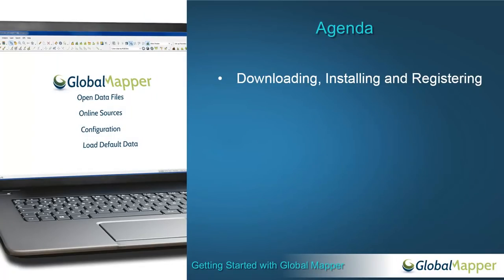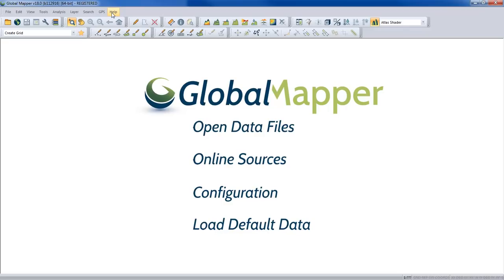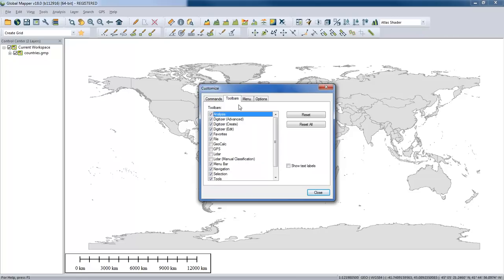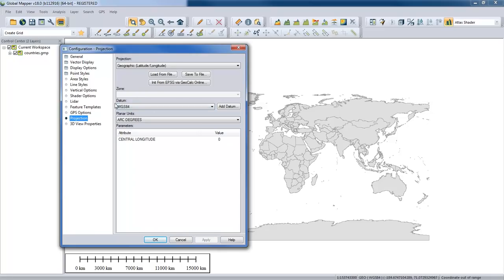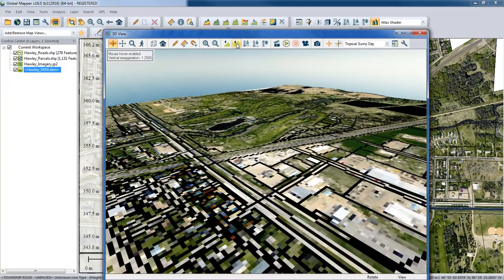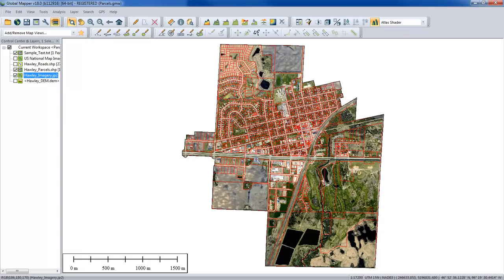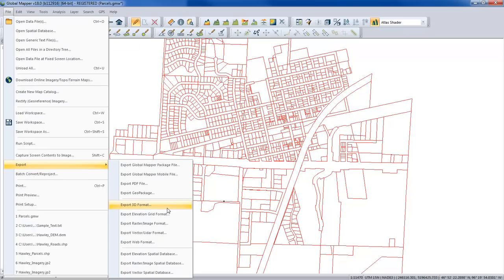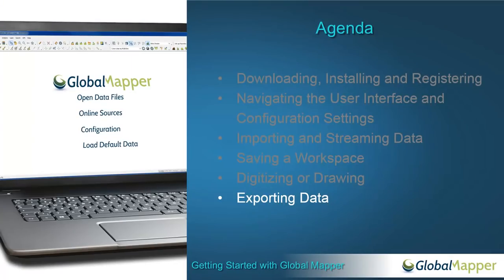Getting Started with Global Mapper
A basic understanding of the key components of Global Mapper is an essential part any data processing or analysis workflow. In this hour-long presentation, we provide guidance and advice for new users of the software to help streamline and improve productivity. Starting with the installation and registration process, we introduce many of the important features and functions of the software including interface navigation; file, layer, and workspace management; data access and importing; feature creation and editing; and file exporting. The content of this presentation provides a solid foundation on which to successfully utilize the more powerful tools in the software.